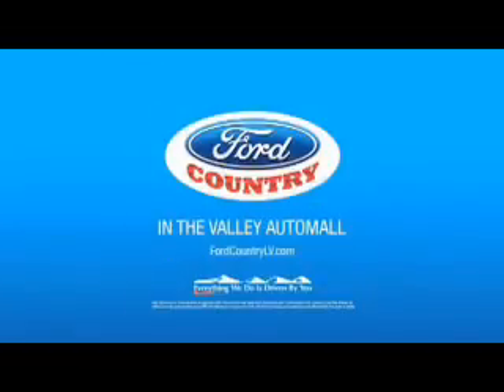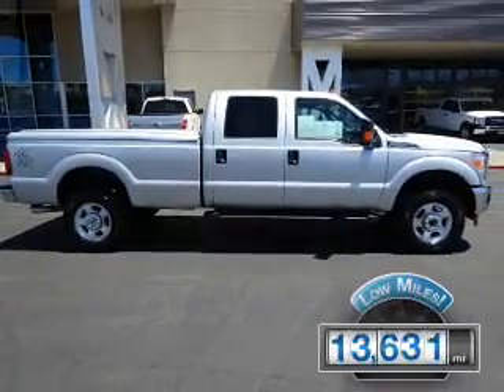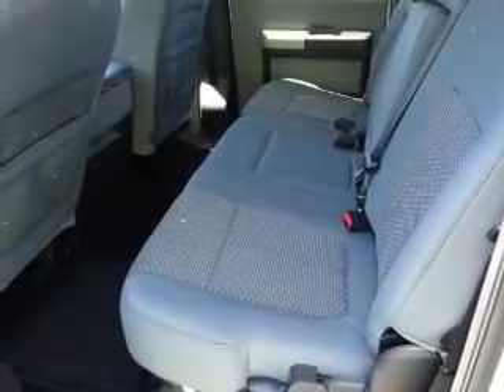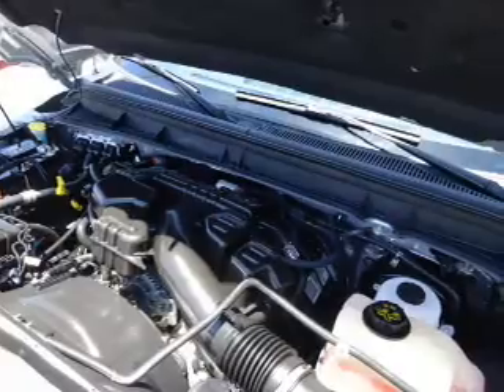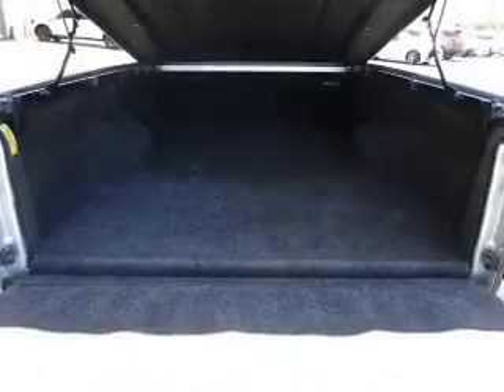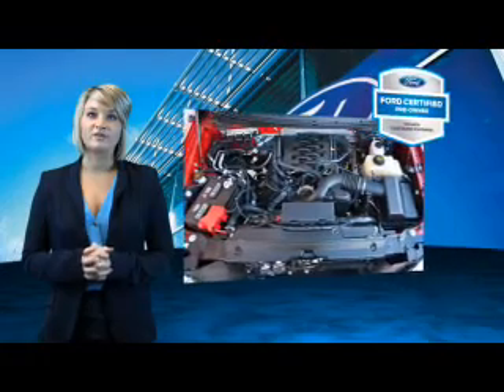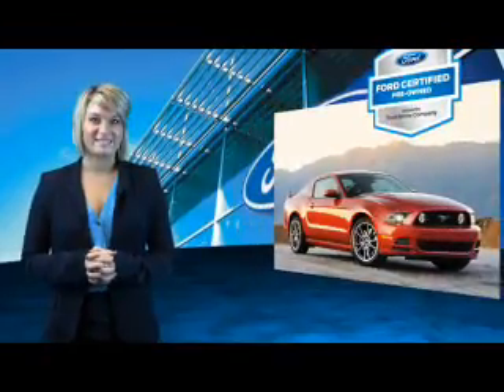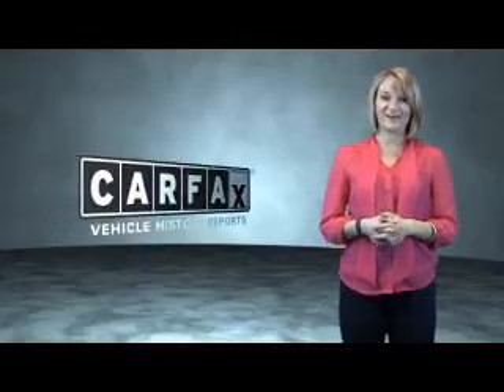2015 Ford F-250 Super Duty P8097 - Henderson NV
Year: 2015
Make: Ford
Model: F-250 Super Duty
Trim: XLT
Engine: 6.2 liter 8 cylinder
Transmission:
Color:
Mileage: 13631
Address:
VIN:1FT7W2B69FEA01055